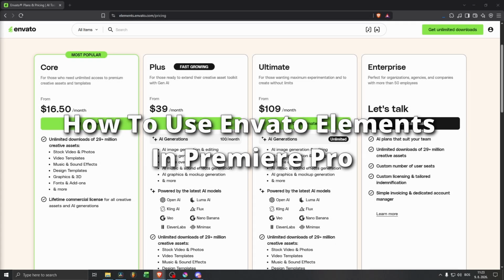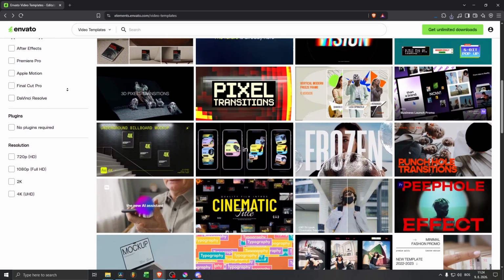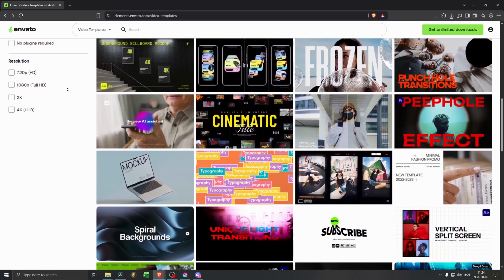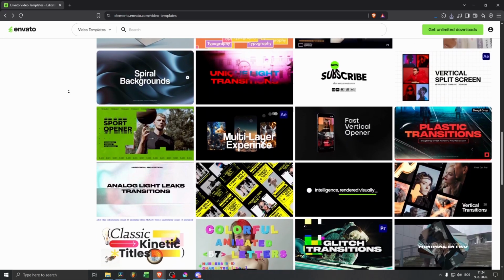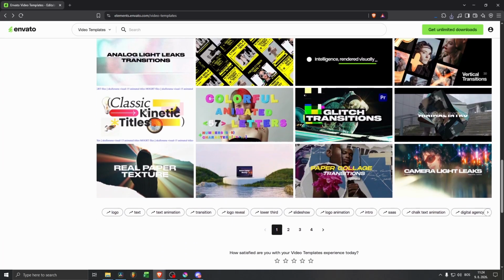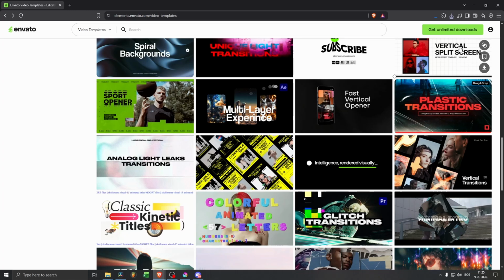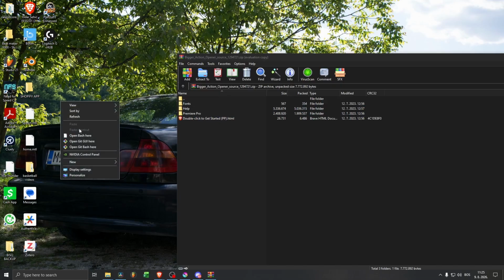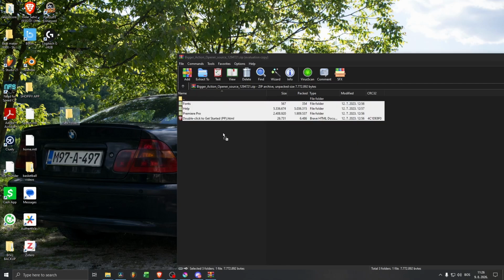How To Use Envato Elements In Premiere Pro (2026)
In this video I show you How To Use Envato Elements In Premiere Pro (2026)